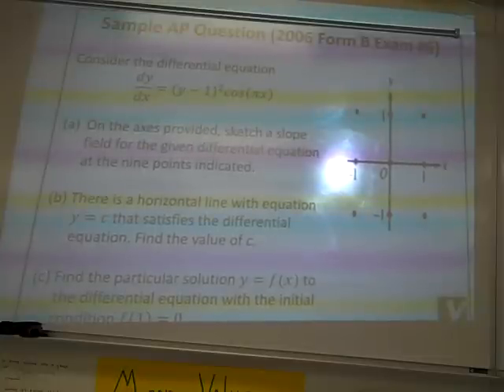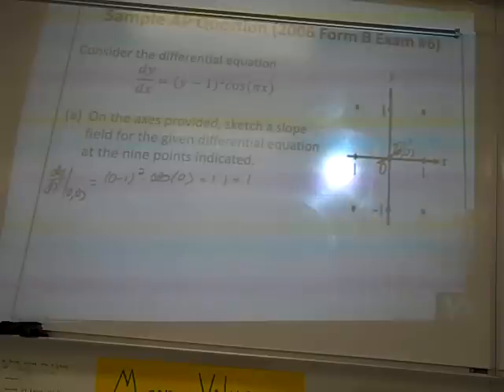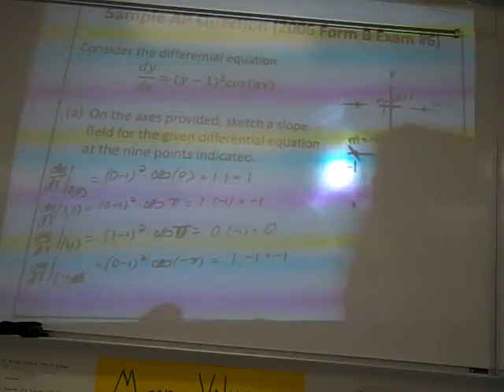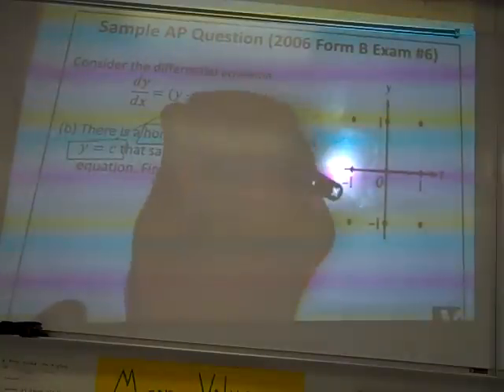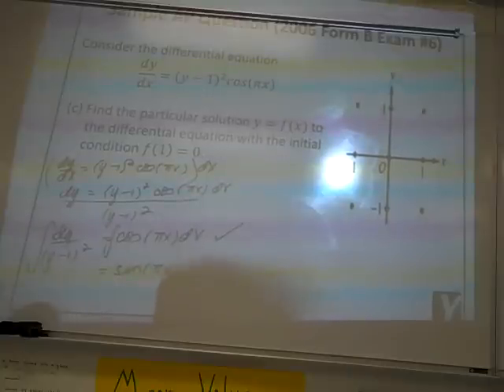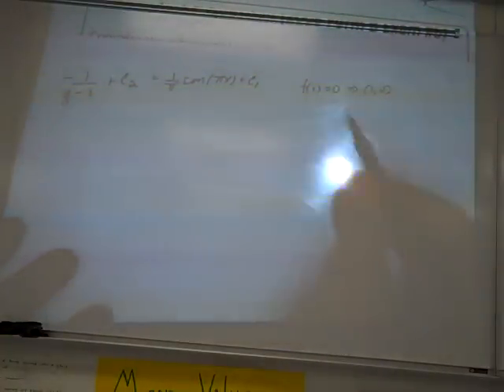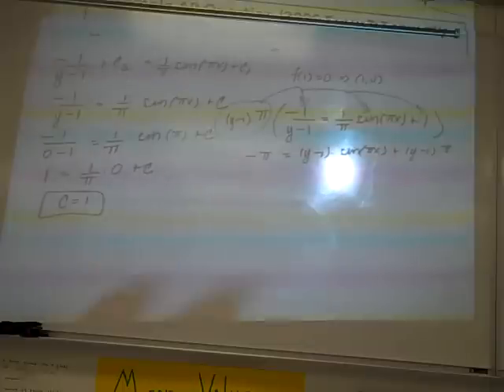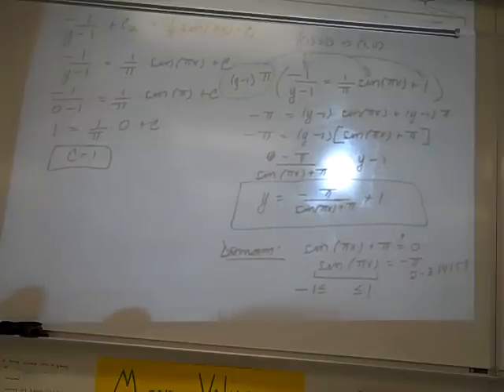Unit 7 - Sample Free Response Question